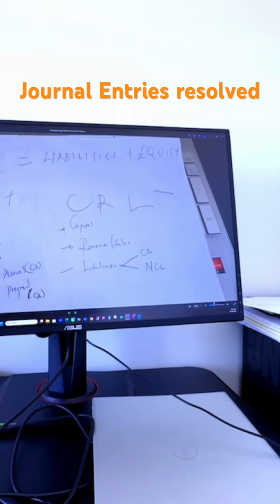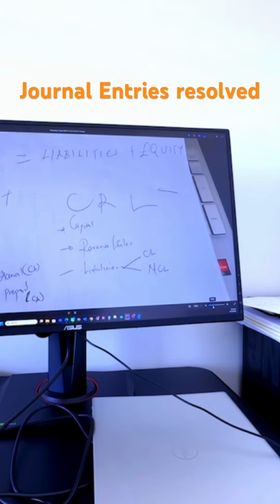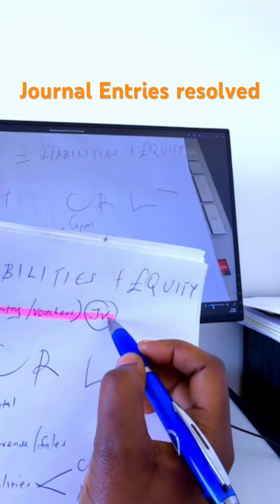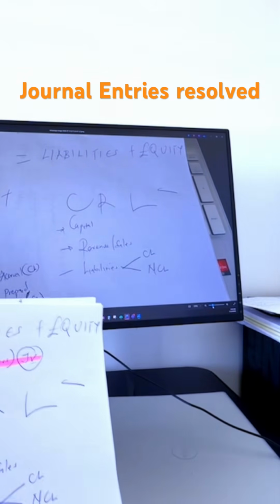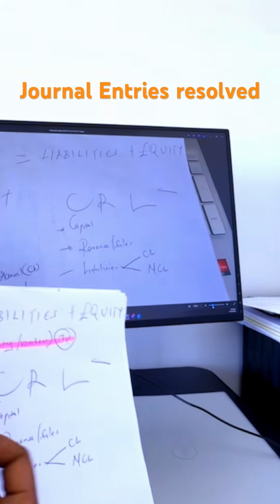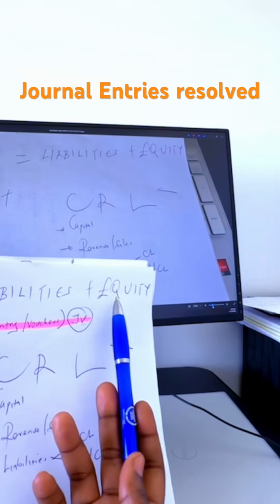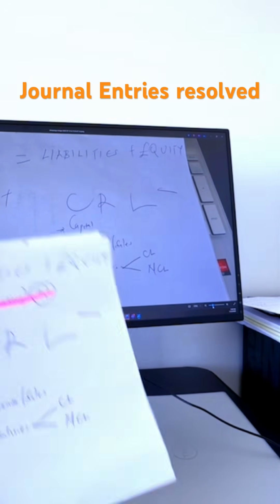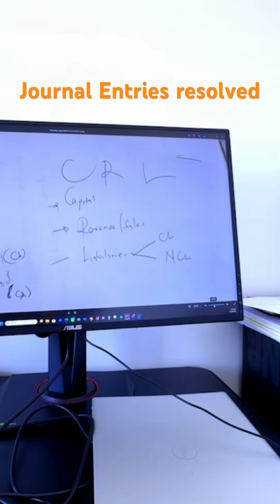Journal Entries resolved